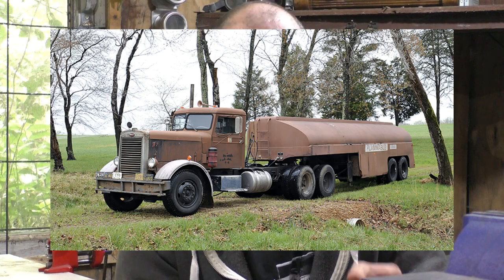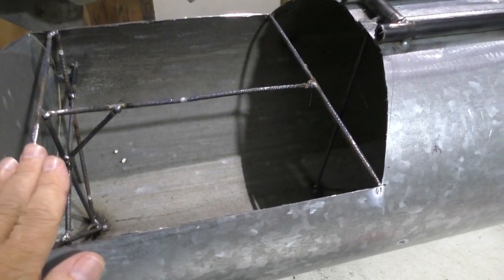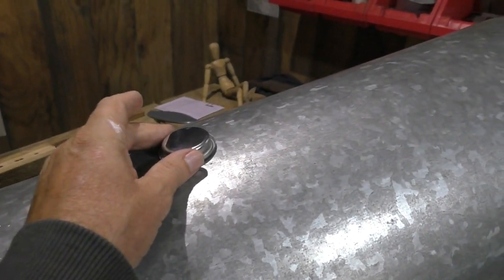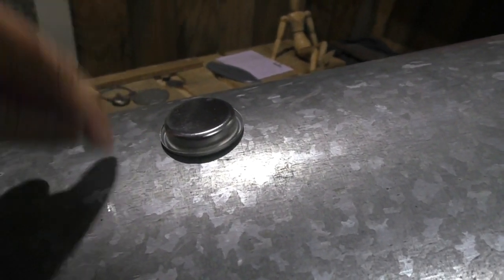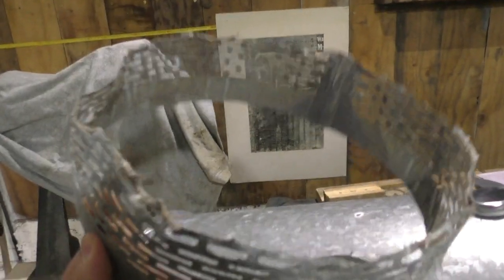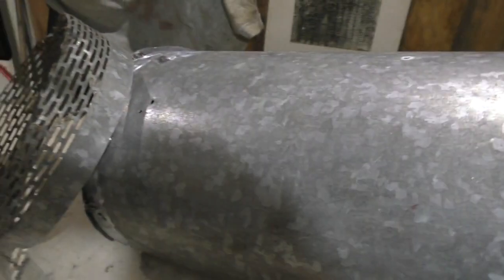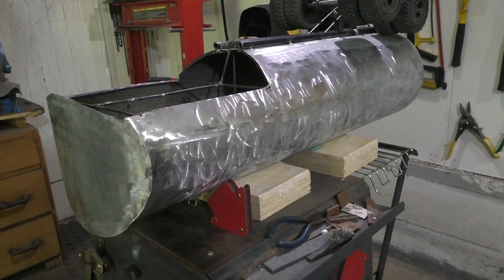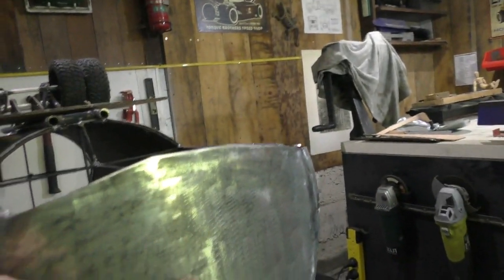"Duel" style tanker for FATBETTY (part three) Metal RC model truck.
More progress on the "Duel" style tanker for FATBETTY. I scallop out the lower front of the tanker and add some filler caps. I also start working on the gang planks for the top of the tanker.

This old fire flu is starting to look like a truck tanker. I am pretty happy with the progress so far.